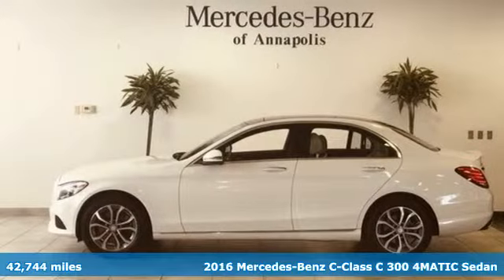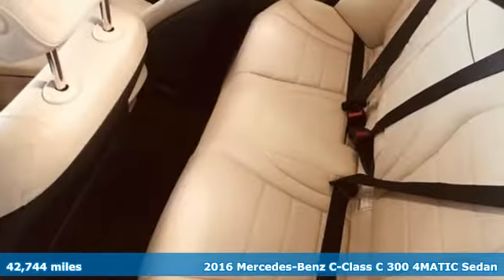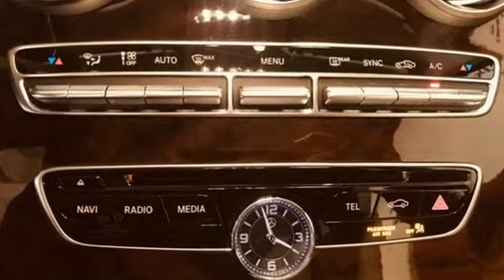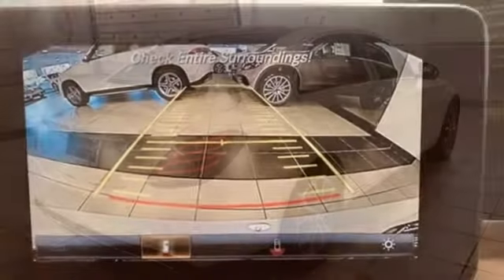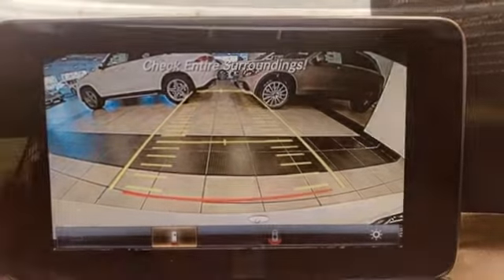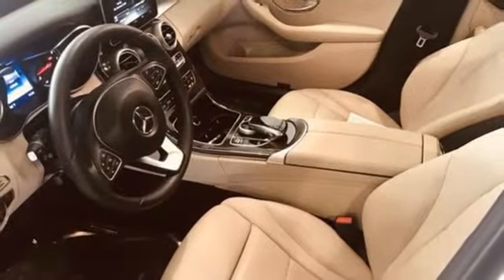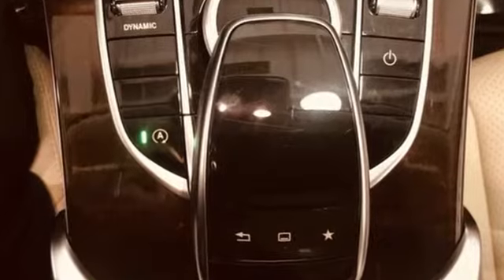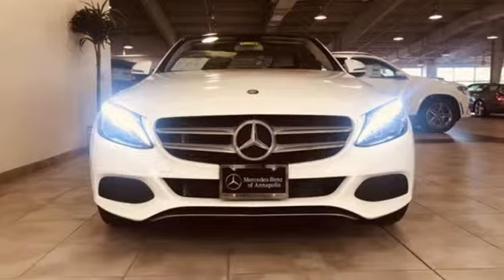Used 2016 Mercedes-Benz C-Class Annapolis MD Baltimore, MD QU172788 - SOLD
Year: 2016
Make: Mercedes-Benz
Model: C-Class
Trim: C 300
Engine: 2.0L I4 Turbocharged
Transmission: 7G-TRONIC PLUS 7-Speed Automatic
Color: White
Interior: Silk Beige
Mileage: 42744
Stock #: QU172788
VIN: WDDWF4KB1GR172788
JUST ARRIVED. PENDING INSPECTION. 4MATICA®, Clean Carfax, Carfax 1 Owner, Navigation, Sunroof, Heated Leather, $50,870 MSRP, PREMIUM PACKAGE, MULTIMEDIA PACKAGE, ILLUMINATED GRILL STAR, PANORAMA SUNROOF, BLIND SPOT, HEATED STEERING, HEATED SEATS, REAR CAMERA, REAR SPOILER, Blind Spot Assist, COMAND Navigation & Voice Control, Heated Steering Wheel, Illuminated Star, KEYLESS GOA®, Multimedia Package, Navigation Map Updates Included For 3 Years, Panorama Sunroof, Premium 1 Package, Rear Trunk Lid Spoiler, Rear-View Camera, SiriusXM Satellite Radio, SiriusXM Traffic and Weather Services, Surround Light Mirror Mounted Entry Lamps. Polar White 2016 Mercedes-Benz C-Class C 300 4MATICA® 7G-TRONIC PLUS 7-Speed Automatic 2.0L I4 Turbocharged 4MATICA® 4D Sedan CARFAX One-Owner. Clean CARFAX. 24/31 City/Highway MPGbrRecent Arrival!br24/31 City/Highway MPG *Your additional costs are sales tax, tag and title fees for the state in which the vehicle will be registered, any dealer-installed options (if applicable) and a $299 dealer processing fee (not required by law). Prices are subject to change, and prior sales are excluded from these offers. While every reasonable effort is made to ensure the accuracy of this information, we are not responsible for any errors or omissions contained on these pages. Please verify any information in question with the dealer.

Address:
324 Sixth St